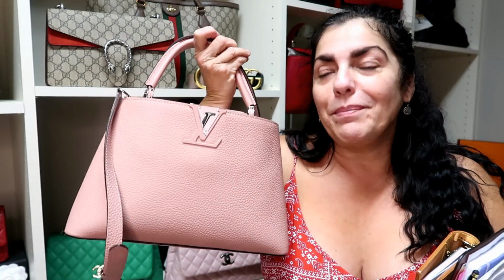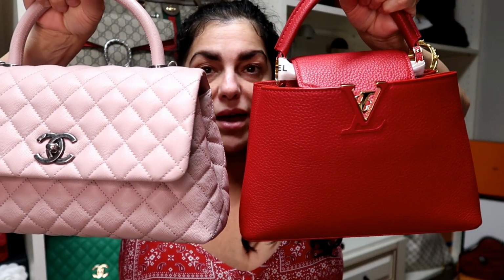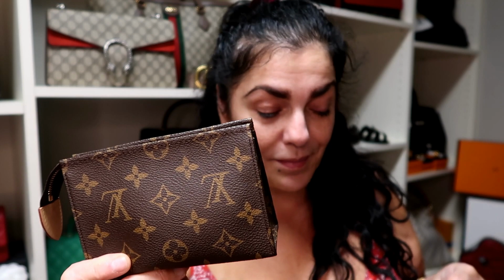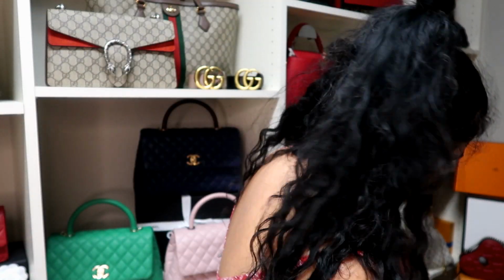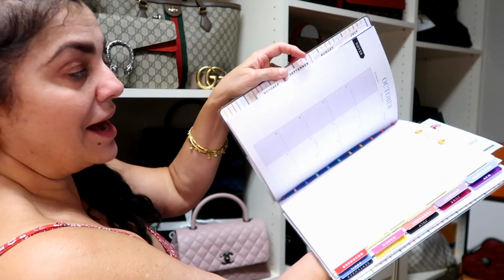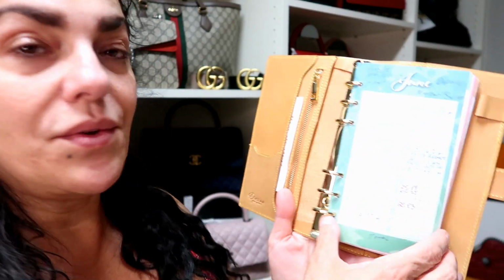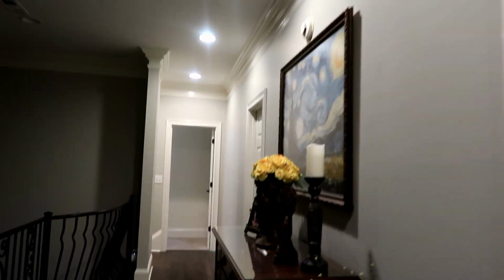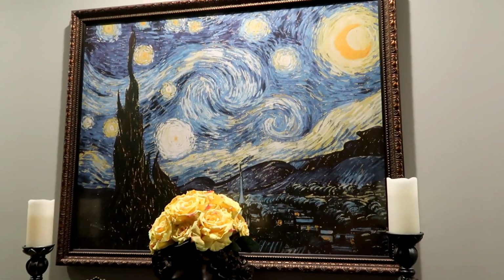WHAT FITS IN MY LOUIS VUITTON CAPUCINES PM BAG & CHANEL REVEAL!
In today's video. I share with you What fits inside my Lous Vuitton Capucines bag and I have a very special Chanel reveal.
If ytou want to see what is in my bag, stick around!
Much Love,
YotaStyle

YOTA'S FABULOUS BEAUTY FINDS
*Yves Saint Laurent Tatouage Couture Liquid Matte Lip Stain (LOVE STAYS ON ALL DAY)
*Estée Lauder 3-Pc. Beautiful Eyes Repair + Lift + Brighten Set
*Advanced Night Repair Serum
*Revitalizing Supreme
*Double Wear Stay-in-Place Liquid Makeup (LOVE)
*Sumptuous Extreme Lash Mascara (LOVE)
*Multi-Protection Anti-Oxidant 24H-Moisture CREAM (NEW FAV)

*MEMORY PLANNER
*Stronger Classic Fitness Extension Pack
*Happy Planner - 12 Months
*2021 Life In Bloom Classic Horizontal Happy Planner - 18 Months

NORDSTROM SALE
*V-Neck Jersey Maxi Dress
*The Denim Leggings
*Fluff Yeah Genuine Shearling Slingback Sandal
*Slingback Slipper
*Athlete Seamless Racerback Tank
*ZELLA LEGGINS
*Mia Wrap

*100 Pcs Jumbo Smoothie Straws (I BUY THESE FOR MY SMOOTHIES)
*High Waist Bikini Set (LIKE MINE)
* Women's Cute Sunflower Graphic T (LIKE MINE)
*Good Vibes Rainbow Pocket Sleeveless Maxi Dress (LIKE MINE)
*Summer Casual Maxi Dress (LOVE)

COACH FABULOUS FINDS
*Original Ergo Leather Shoulder Bag
*Small Ergo Bag
*Ergo Glove tanned Leather Buckle Shoulder Bag
*Coach Ergo Medium Leather Shoulder Bag (BLUE)
*COACH Ergo Medium Shoulder Bag In Signature Jacquard
*Field Tote In Signature Jacquard

If you are interested in purchasing my Original Artwork, you can go to my Instagram ArtbyPonayota

My Instagram Art page where you can check out my work and purchase!